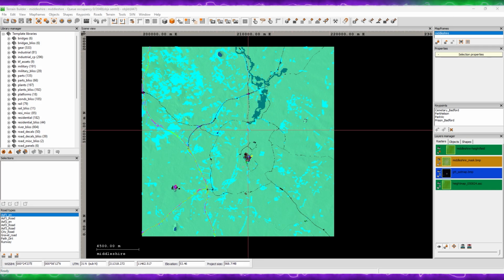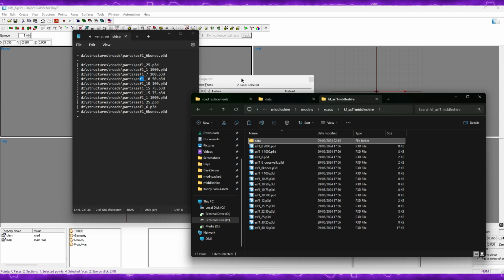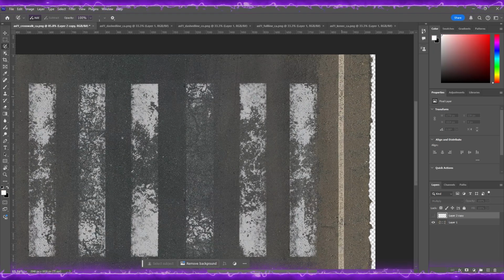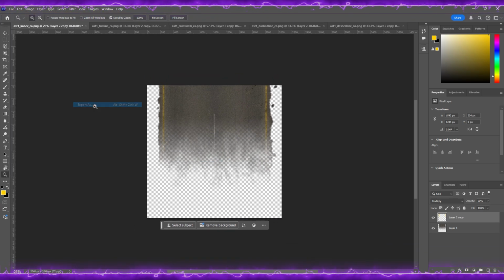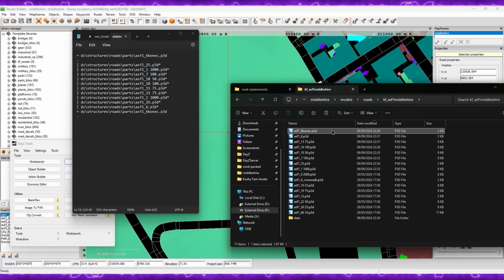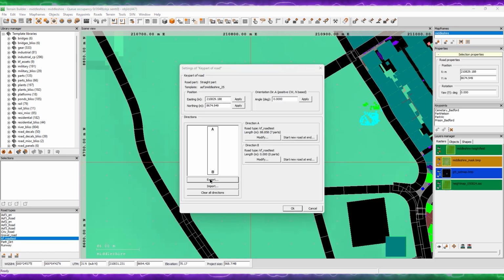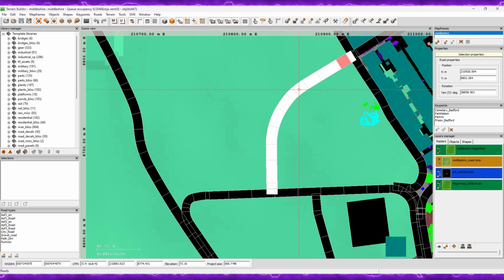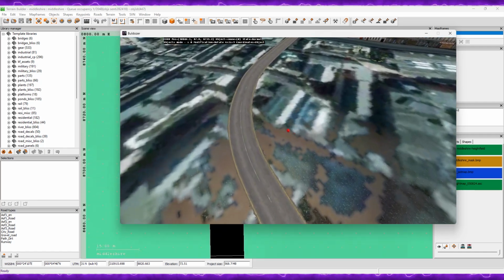DayZ Terrain Builder - How to Replace Road Tool Roads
This video will show you how to replace roads you've laid out with road tools in terrain builder, with your custom roads without having to lay them all down again.
- If you have already made custom roads after around 2m 30s you can skip to 19m 30 (chapters below).

This isn't a tutorial on how to set-up/use road tools, there's a lot of guides already out there so check those out first, or if you prefer you can read the Bohemia site which is where you also get your road parts:

00:00 Intro
01:10 Export Road Segment to Replace
02:30 Locate & Copy the DZ Road Parts P3D
03:49 Locate & Copy the DZ Textures PAA
06:00 Convert DZ PAA Textures to PNG
07:25 Edit PNGs with Photoshop
14:35 Convert new PNGs to PAA
16:05 Replace Textures on our P3Ds
19:30 Testing New Roads on Buldozer
22:30 Export Road Segment of Test Road
23:10 Replace Original Road .NET with custom
25:40 Remove Testing/Custom Road Type
25:55 Add Custom Road P3D to Existing Type
26:55 Reimport Original & Edited .NET File
27:30 Test it has worked in Buldozer
27:55 Use Road Tool Split function to Finish.